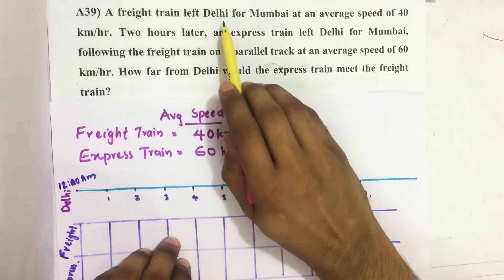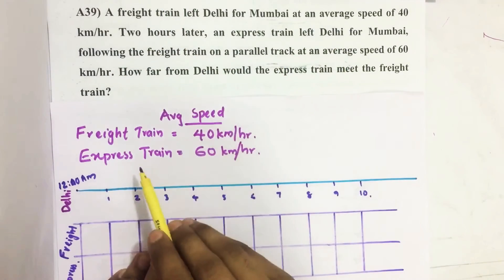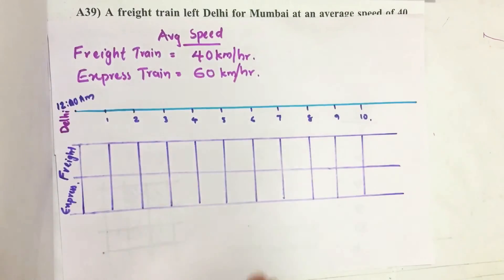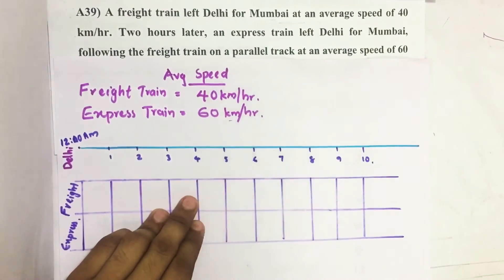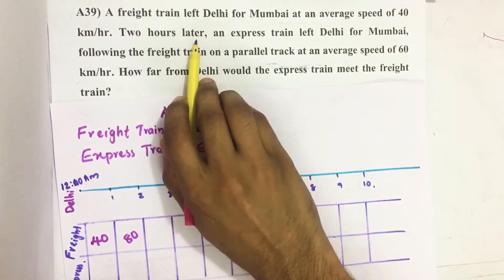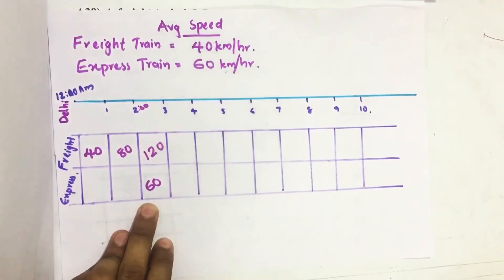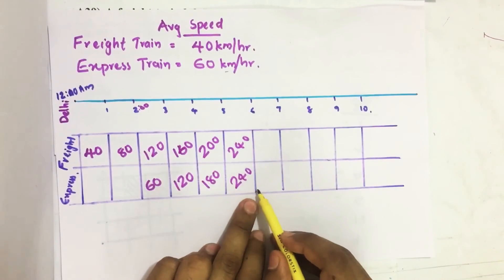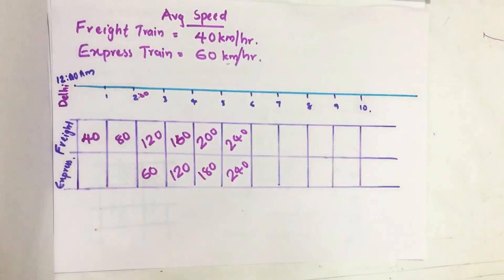2017_Qn A39, A freight train left Delhi for Mumbai at an average speed of 40 km/hr. Two hours ......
A freight train left Delhi for Mumbai at an average speed of 40 km/hr. Two hours later, an express train left Delhi for Mumbai, following the freight train on a parallel track at an average speed of 60 km/hr. How far from Delhi would the express train meet the freight train?
(a) 480 km        (b) 260 km